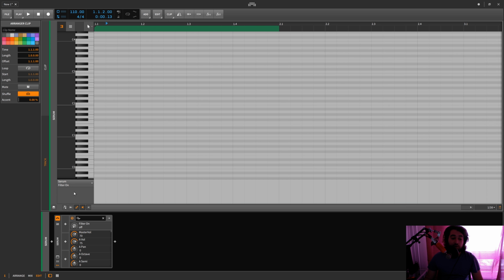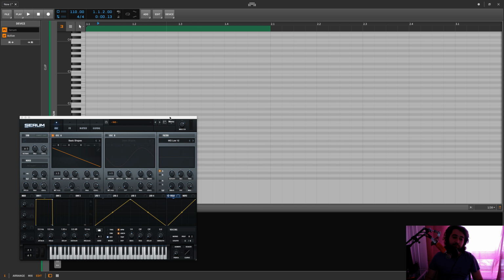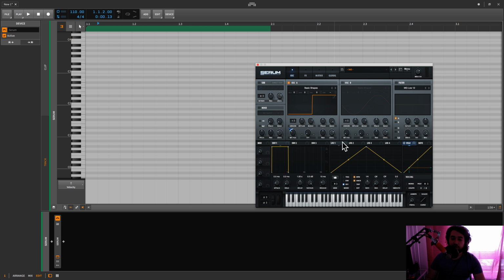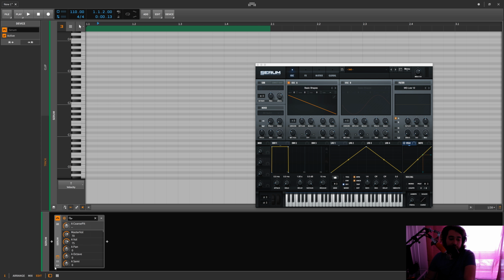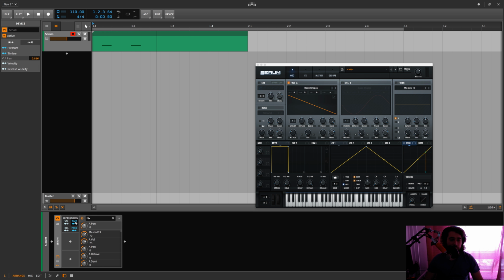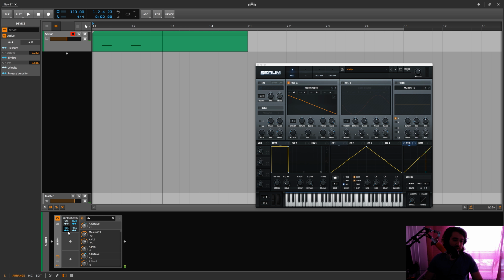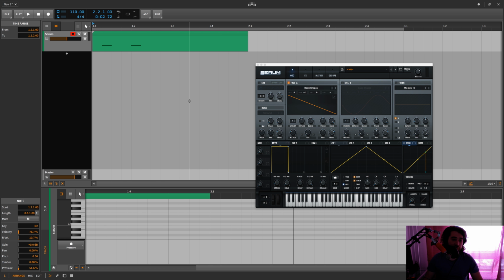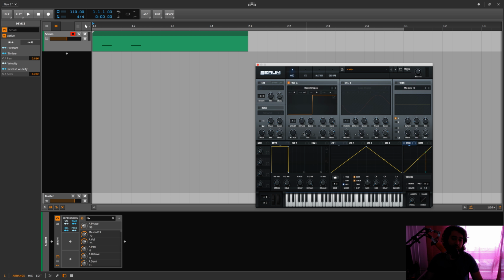Modulating VSTs in Bitwig